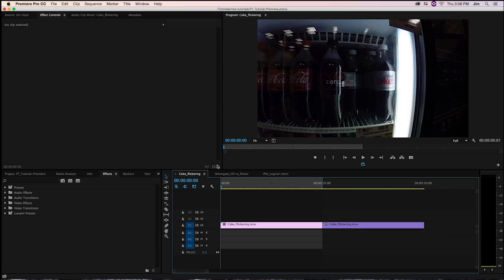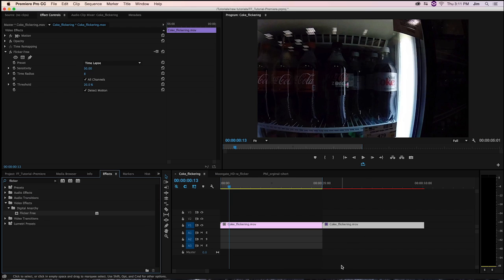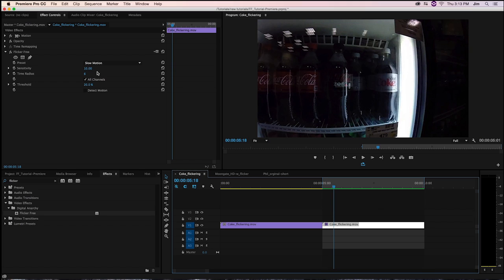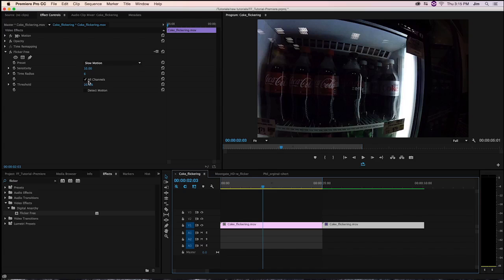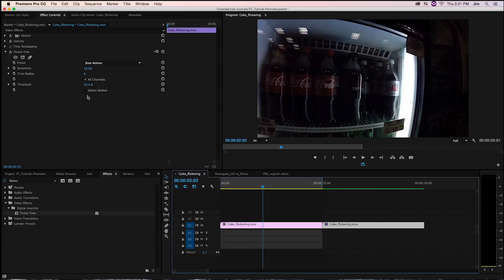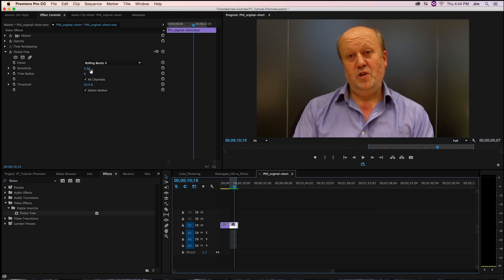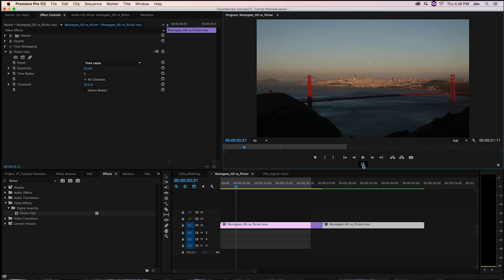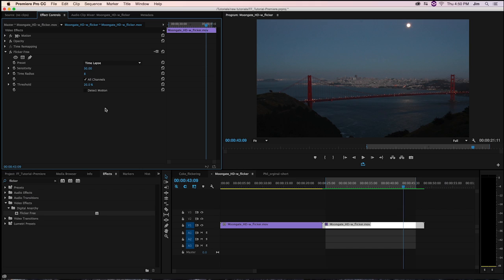Introduction to Flicker Free for Adobe Premiere Pro [OBSOLETE]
Tutorial on using Flicker Free within Adobe Premiere Pro. Flicker Free is a deflickering software plugin that works to fix footage with annoying light flicker whether it's featured in time-lapse, footage lit by fluorescent/LED lights, slow-motion, or archival video. Flicker Free features a straightforward effect interface that can be grasped fast and easily.